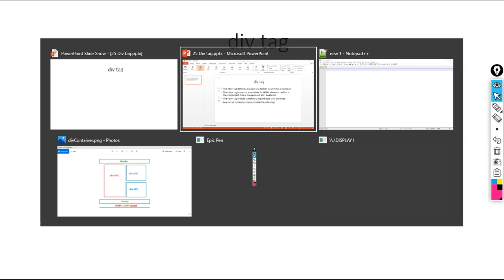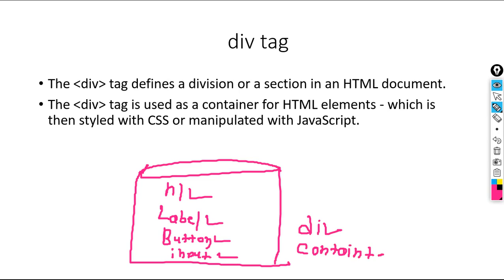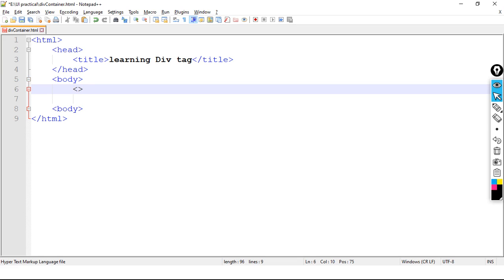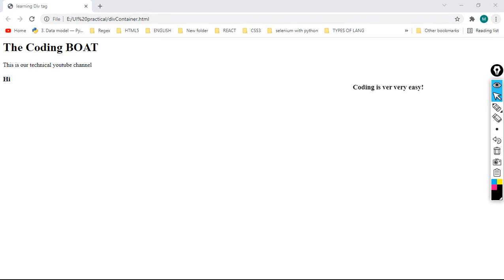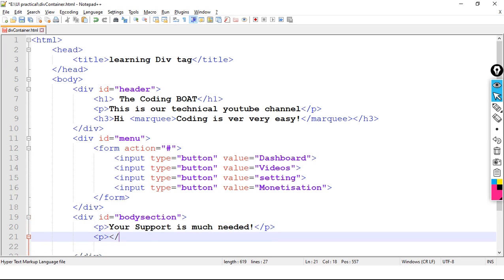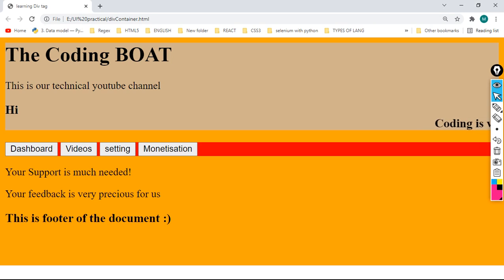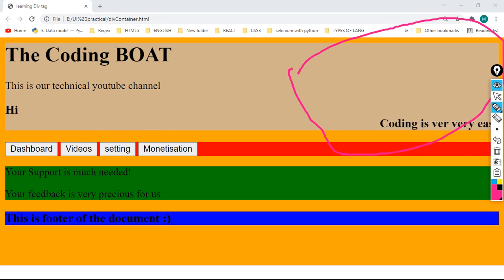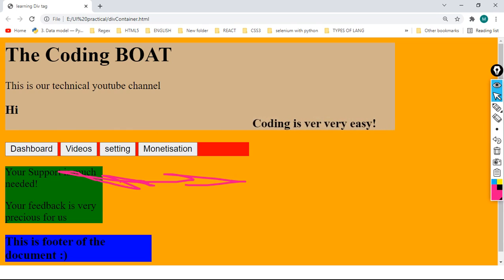Different section of html document.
How html document is divided in different section with the help of div tag explained,
How div tag works as a container explained,
practical example of div container explained in this video.